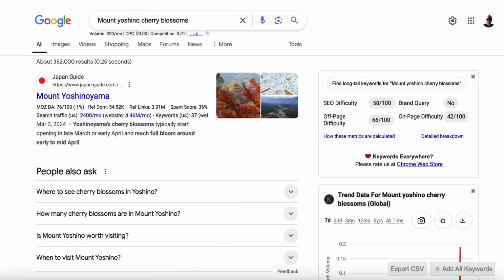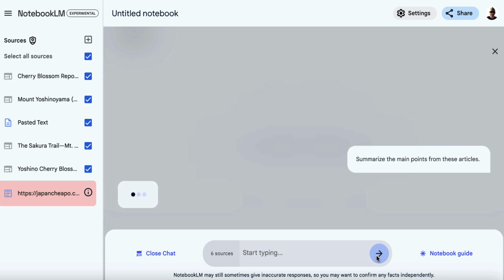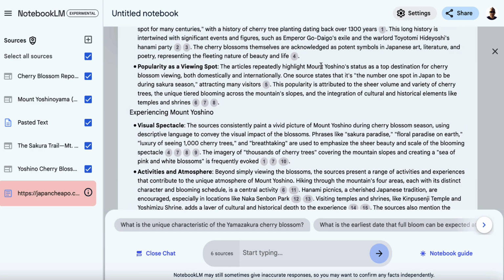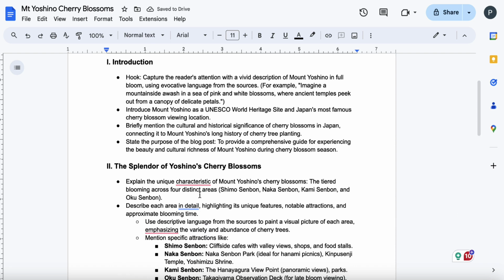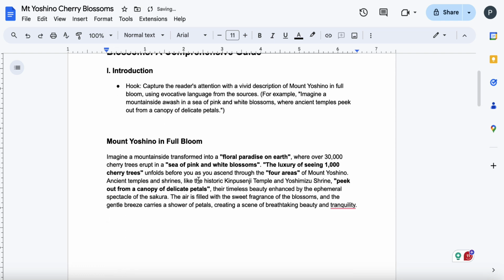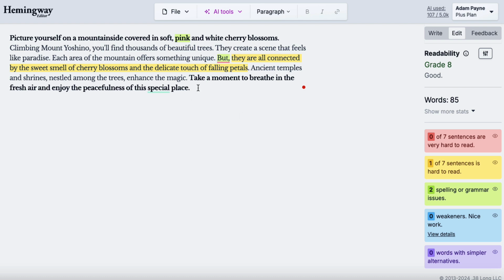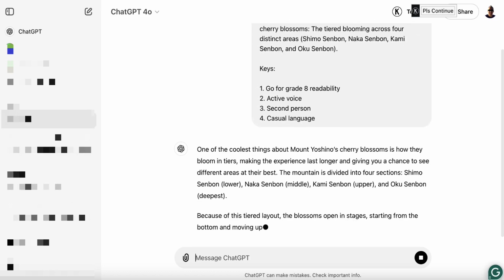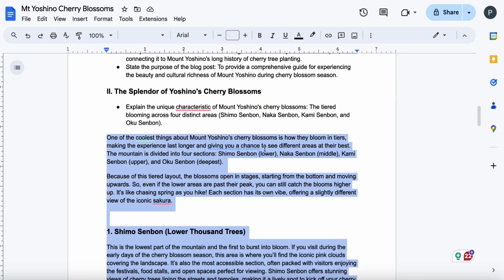Turn Google’s Top Results into New Content with AI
Looking to write a blog post but don't know where to start? In this video, I’ll show you how to use NotebooksLM to create a well-organized, high-quality blog post using multiple articles. This tool helps you synthesize research, pull out key ideas, and structure your content quickly and efficiently.

First, I’ll walk you through uploading your articles into NotebooksLM and how to extract summaries from each. Then, I’ll demonstrate how to group those key insights into a clear outline, making it easier to build paragraphs and sections. You’ll also learn how to expand on certain points, create transitions, and even optimize the post for readability and SEO.

NotebooksLM makes it easy to find recurring themes and structure them in a logical way, so you can produce engaging content faster. If you’re a beginner blogger or marketer, this is a game-changer for streamlining your content creation process.

Whether you’re writing about health, marketing, or any other niche, this step-by-step guide will help you master blog writing with the help of AI.

My Training Courses:

1. Get Premium PLR

2. Master Video Marketing

4. Free Traffic

5. Build Your First YouTube Channel

6. Social Media Traffic